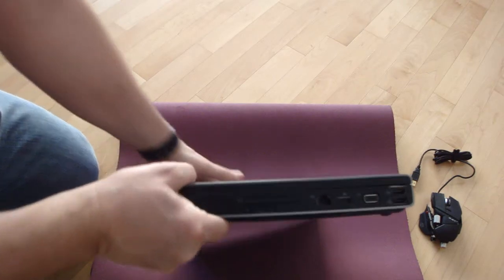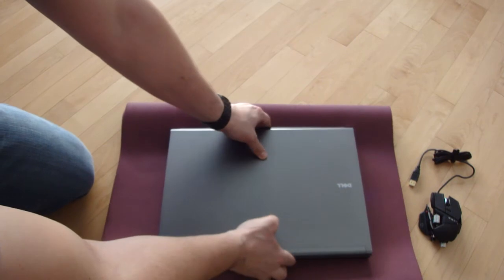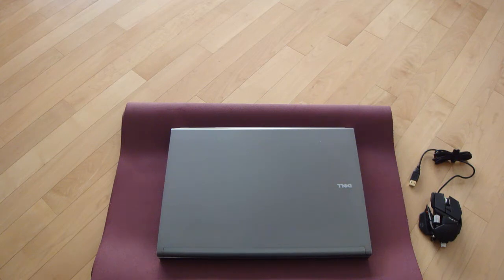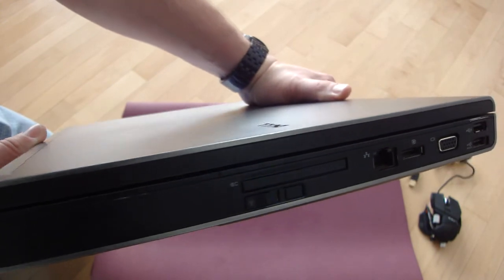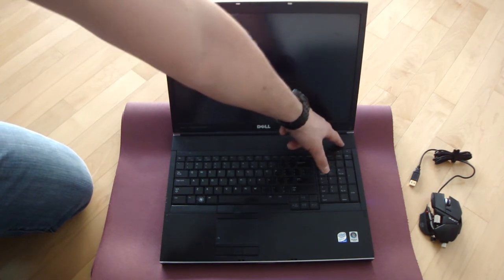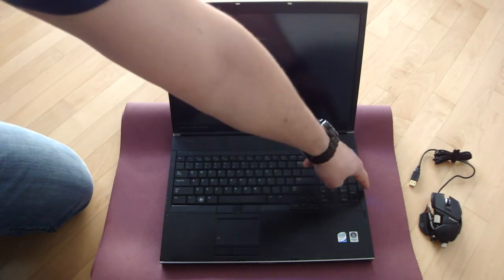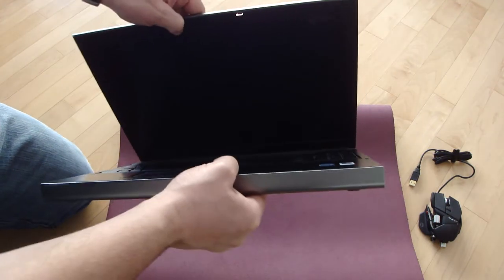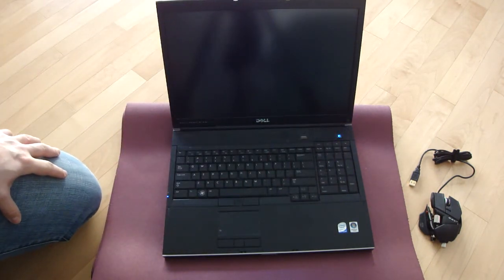Dell M6400 Wi-Fi catcher button power-up problem causes overheating.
This video illustrates how the Wi-Fi catcher button on the right hand side of the Dell Precision M6400 laptop turns on the power of the system when it is a laptop bag.  It's easy to mistakenly push the button if you rest your hand on top of the laptop bag.  The problem with this functionality is that it turns on the hardware in some type of limbo mode that doesn't fully power up the laptop and operating system.  It also causes overheating and hardware damage if left in the bag unnoticed for any length of time.  The only way to turn off the system is to disconnect it from the ac power cord and remove the battery.  Then the battery can be replaced and the system will start up normally again.  I believe that this overheating problem killed one of my solid state drives, and damaged another one.  Hopefully it clearly illustrates the problem.